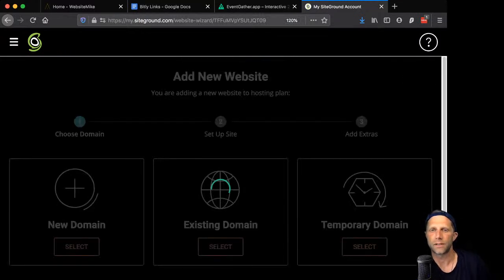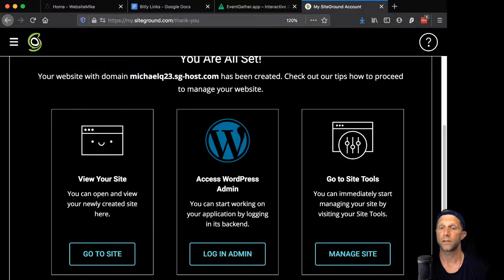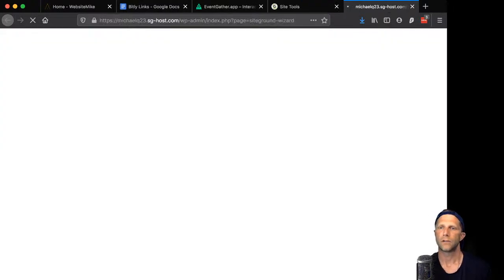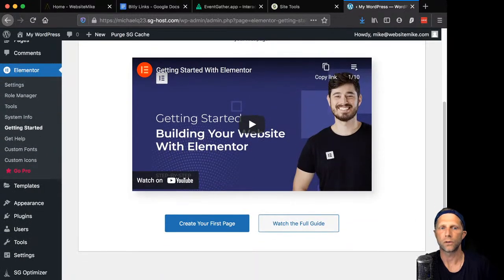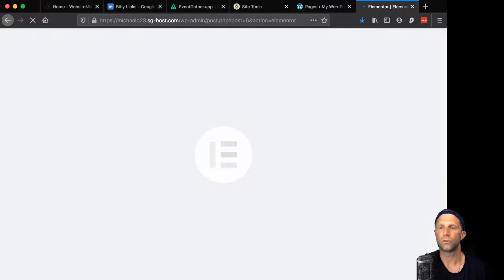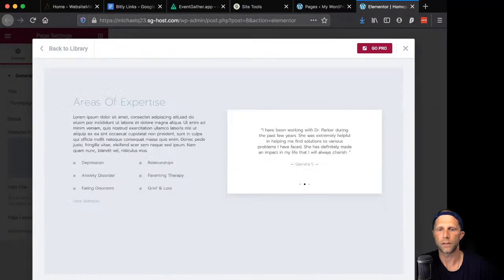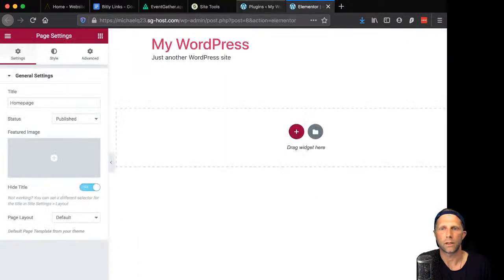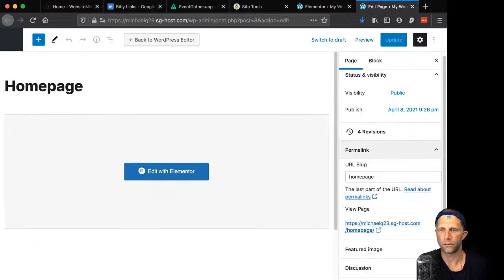The WebsiteMike Show | Episode 1 | An Almost Daily Live Stream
Welcome to Episode 1 of The WebsiteMike Show!

Episode 1 part of a Website Workshop series that you can watch or follow along with.  During this workshop video series you will learn how to build a website.  Specifically, we are building one for a psychologist.  The reason for this is that a template website came with some software we are using to build the website.

Elementor Pro is the name of software and it is called a website 'page builder'.  Please use my link to purchase Elementor Pro and I will get a referral bonus.  Help keep the pirate ship afloat!

Additionally, websites require a place to live on the Internet - this is called hosting.  Website hosting is similar to buying some space in a large building where you keep important things.  I currently use and recommend a service called SiteGround.

In this episode I show you how to:
1.  Create a new website on SiteGround
2.  Install the Elementor Plugin & Theme
3.  Install Elementor Pro
4.  Connect to the template library

5.  Drop in template webpages (however technical glitches caused issues with stream)

The WebsiteMike Show is a usually but not always daily live stream related to websites.  There are 3 key stream themes; website workshops, website-related news, and industry professional (and amateur) interviews.

Website workshops are hands-on live streams where I build a website but chat can certainly weigh in on the decision making process.  So, in some sense, it's a communal build.  Website-related news refers to events like Google Algorithm updates for example.  And industry professional (and amateur) interviews will be with people who work or have interest in the website space.

If you have any website-related questions please reach out during a live stream on chat or through my

I don't have a set live streaming schedule so we're gonna need to meet halfway on this one :)

Thank you so much for taking time to read this if you are doing so.  You are a champ and your support means the world to me.  Together we are stronger - let's support one another and bring as much joy and prosperity to as many as we can.